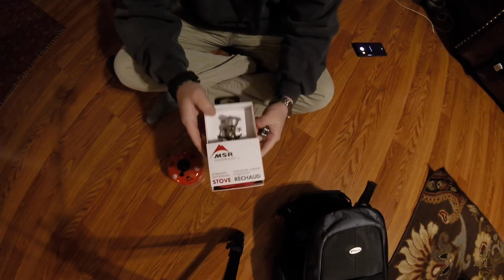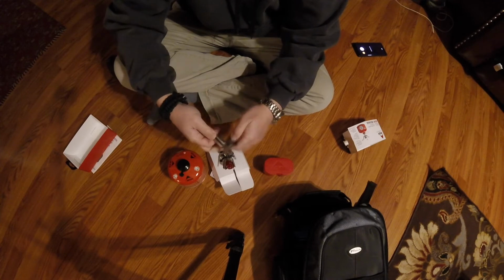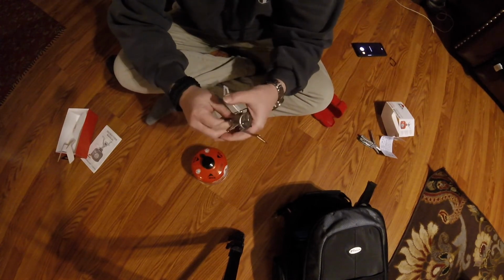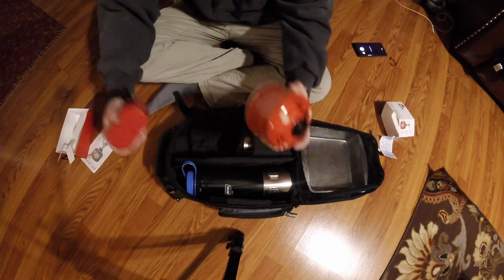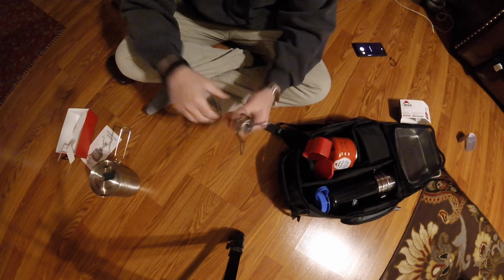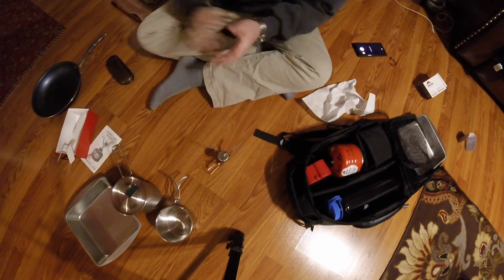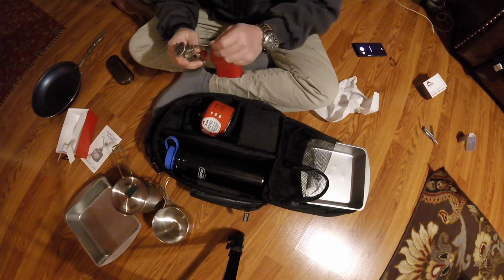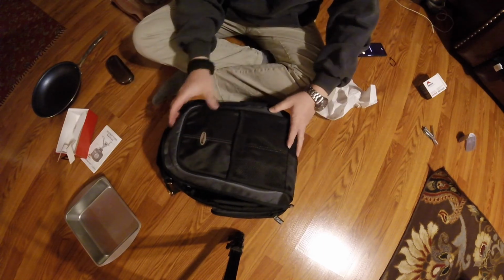PocketRocket 2 Unboxing and Reveal of GlockNinja's Portable Kitchen